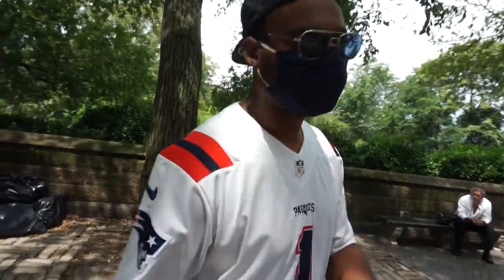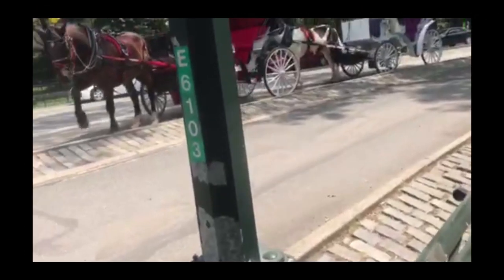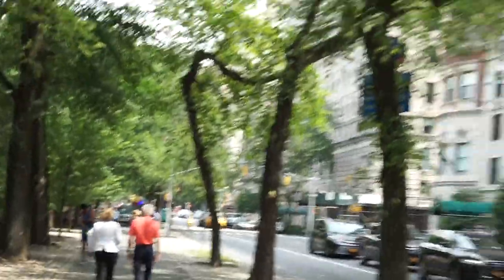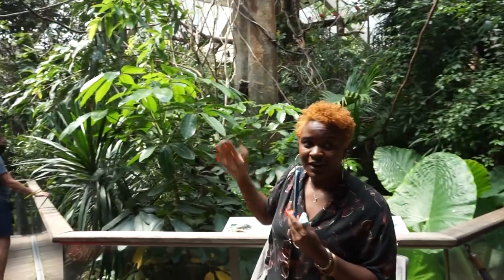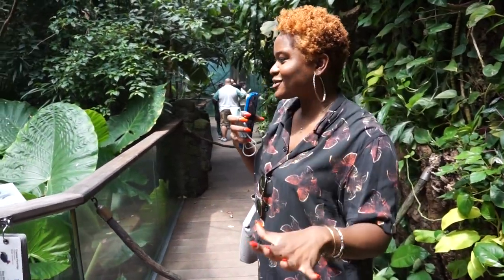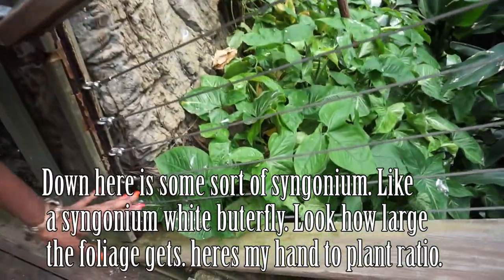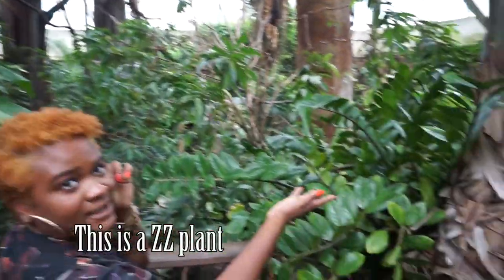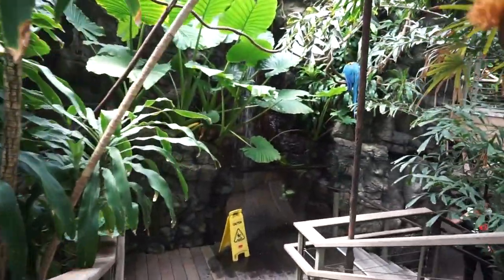New York City's Secret Hidden Rainforest Inside Central Park Zoo | Welcome to the Tropic Zone